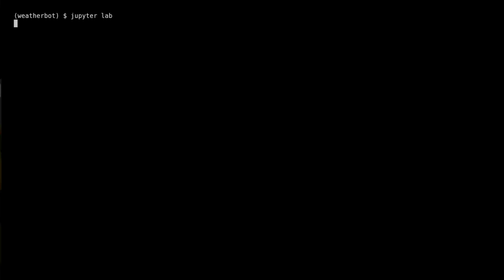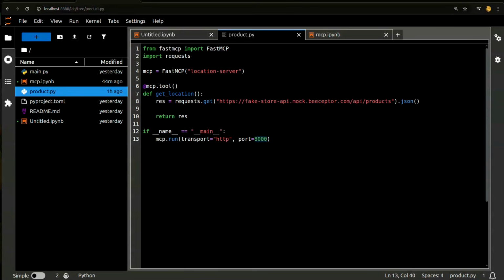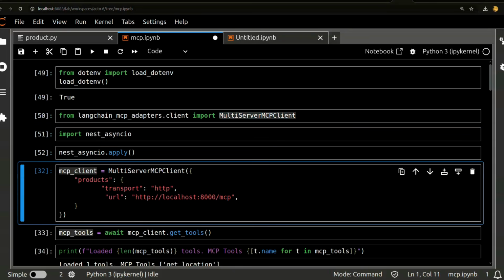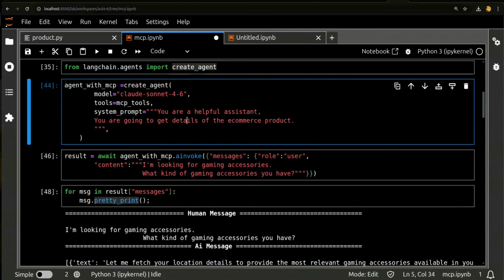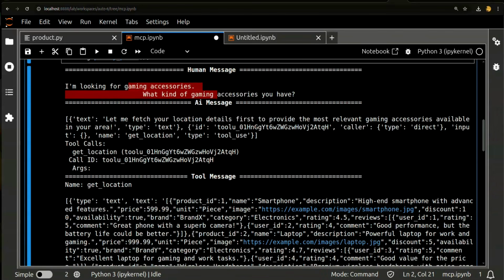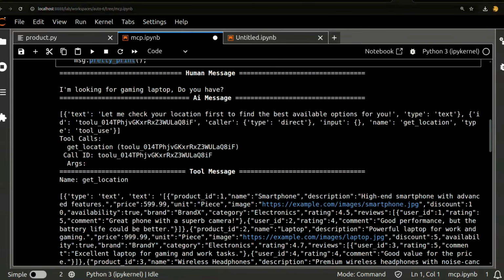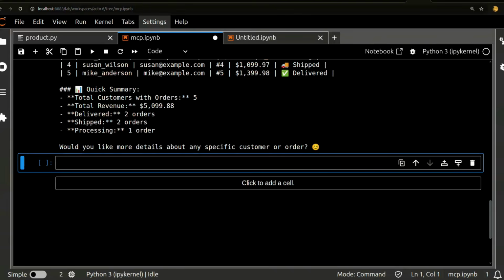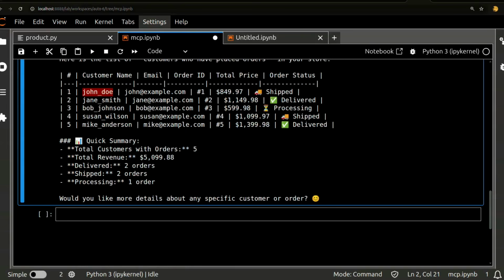Model Context Protocol (MCP) Explained | The Missing Piece for AI Agents 🚀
LangChain can think… but it can’t take real actions without MCP.

Model Context Protocol (MCP) connects your AI to real-world tools like APIs, databases, and services — turning your agent from just “chatting” into actually doing things.

In this reel, I break down the core idea:
LangChain = Brain 🧠
MCP = Hands 🛠️

If you're building AI agents, this is the missing piece you need 🚀

Follow for more AI dev content!